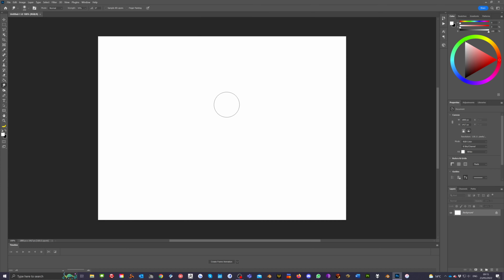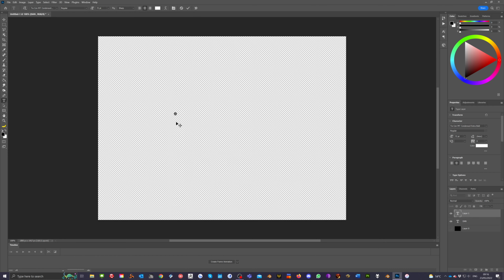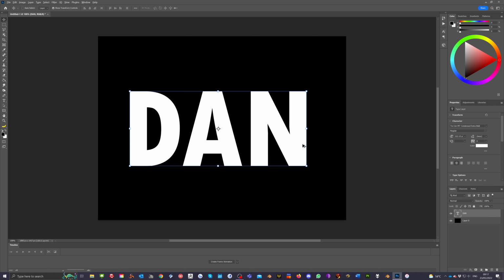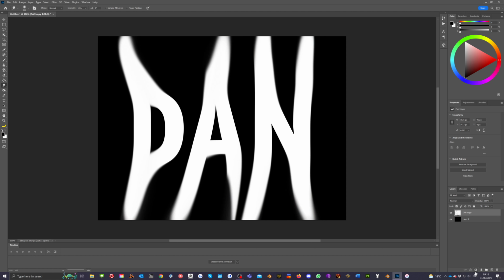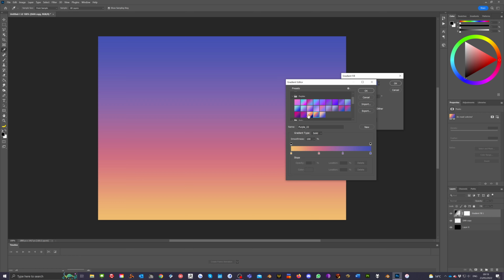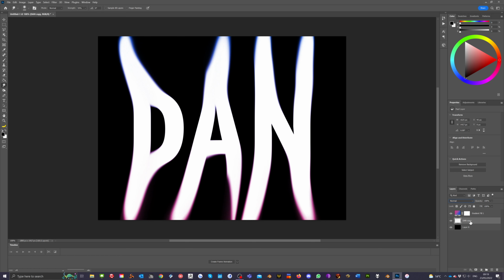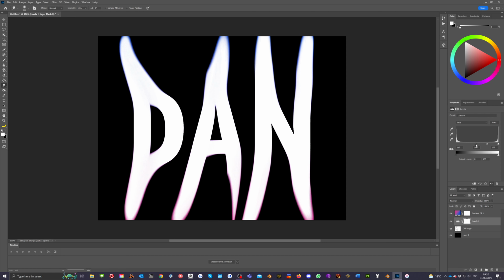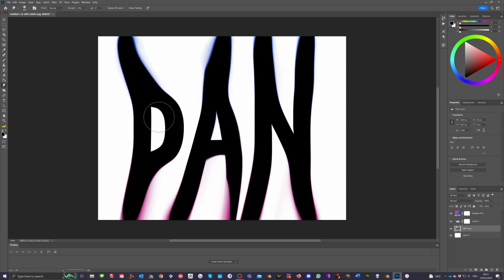Text Flare effect in Photoshop